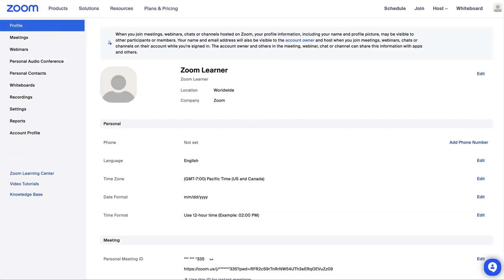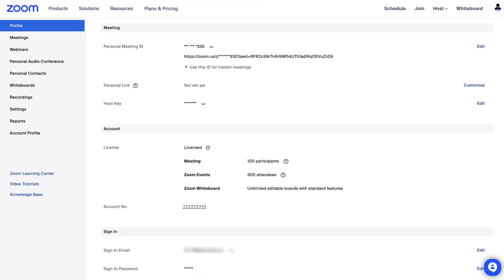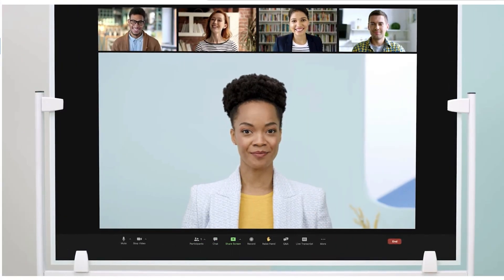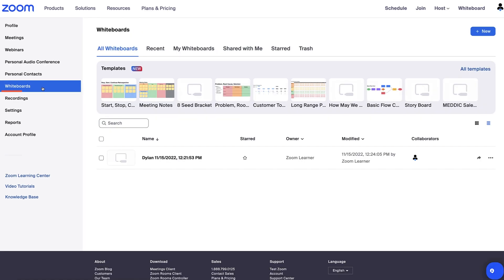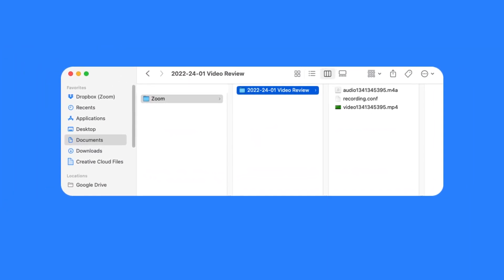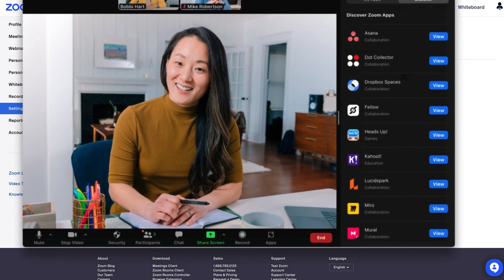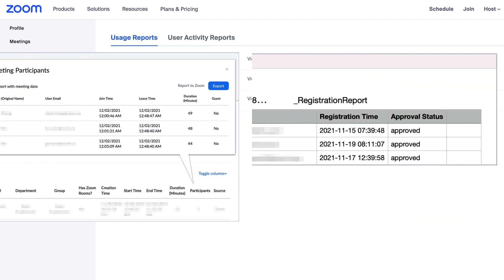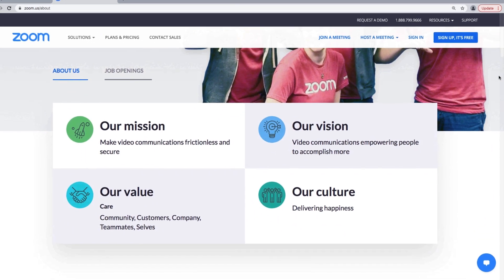Navigating the Zoom Web Portal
Tour the Zoom web portal where users can update their personal profiles, choose personal settings, or even schedule and manage meetings, webinars, and more! Certain settings and features may vary based on your account type.

Introduction 00:00
Personal profile 00:30
Meetings tab 00:51
Recordings tab 02:00
Settings tab 02:28
Reports tab 03:08